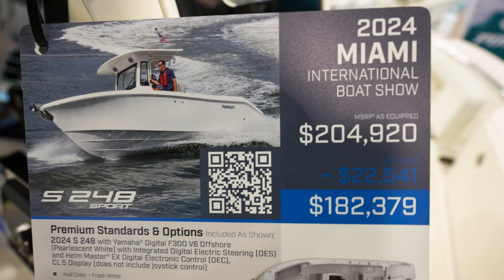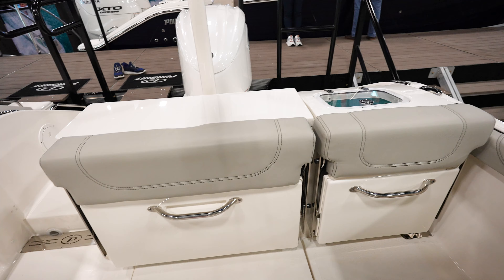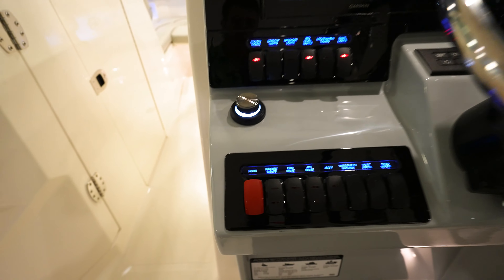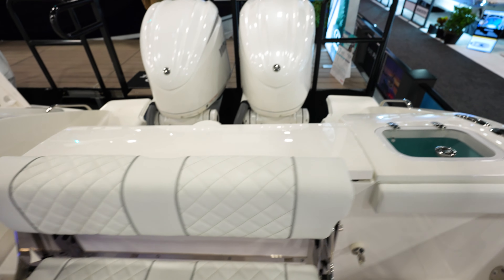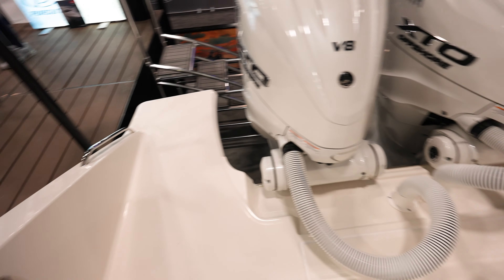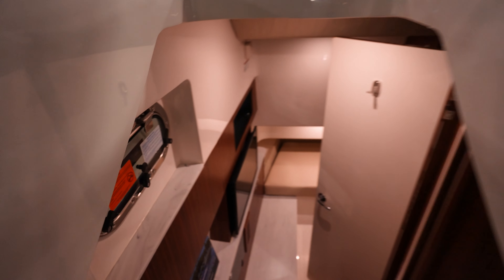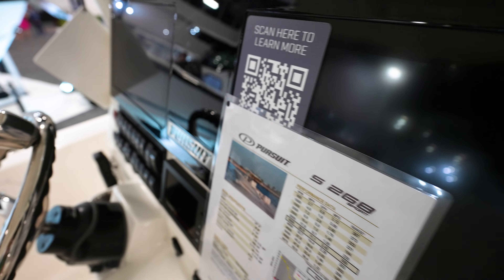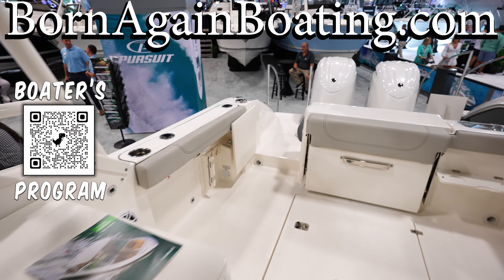Pursuit Boats Are Amazing 2024 Miami Boat Show